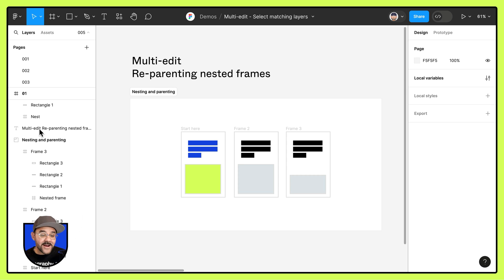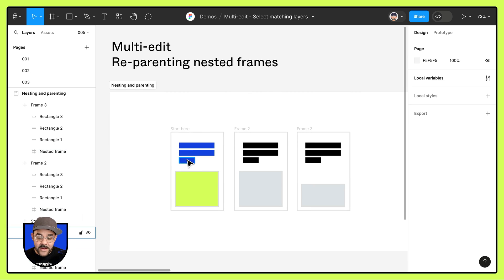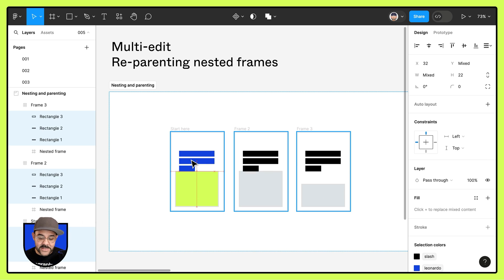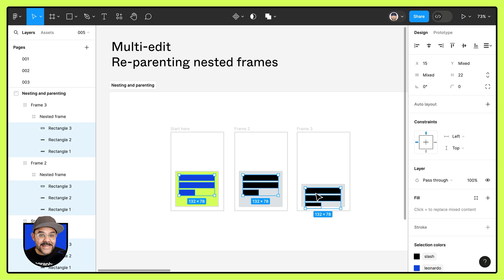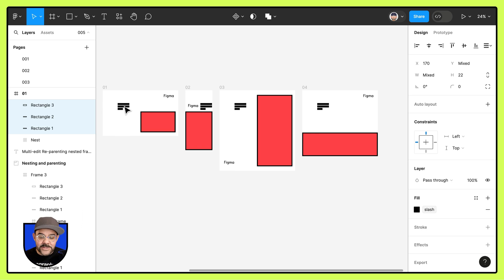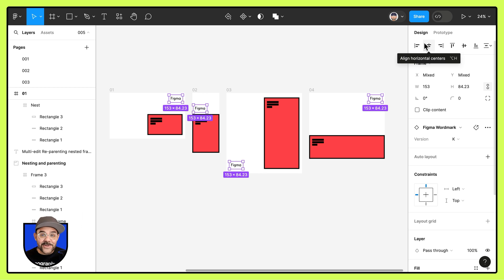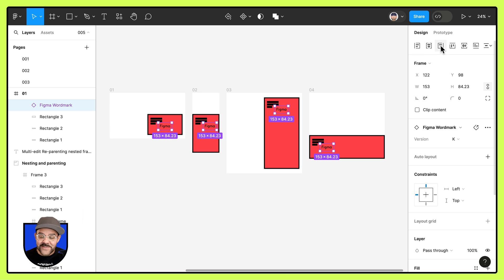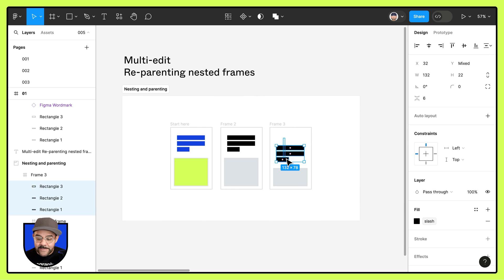Multi-edit: Re-parenting nested frames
Multi-edit and re-parent objects into nested frames across many frames. Learn more in the multi-edit Community playground file